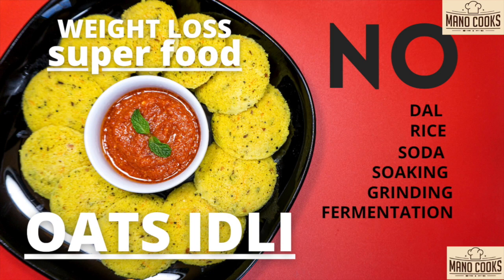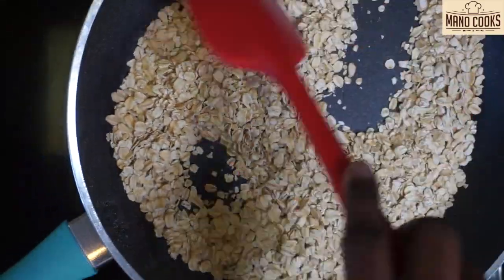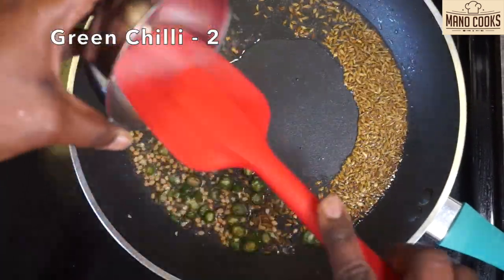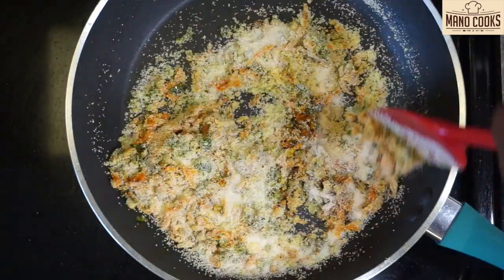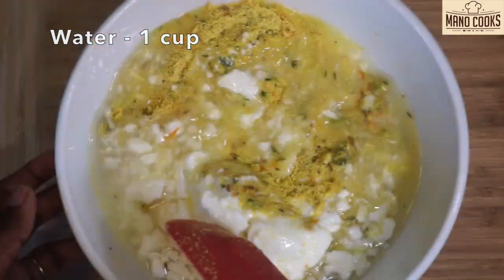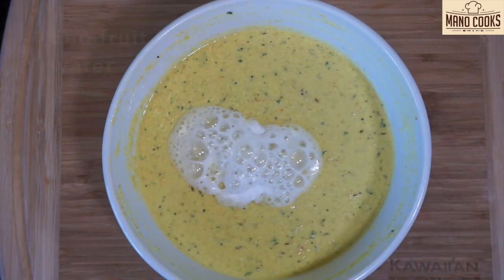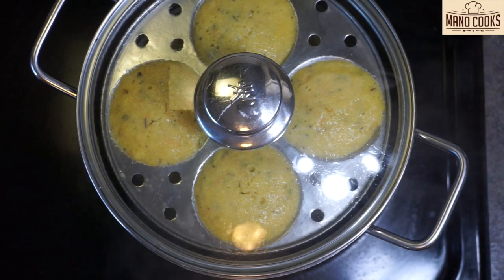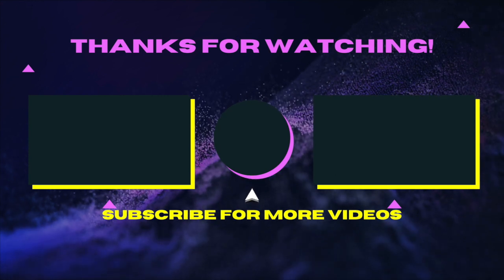🔥Oats Idli Recipe - WEIGHT LOSS | instant oats idli | healthy breakfast | #125